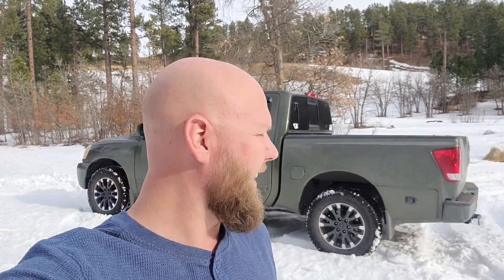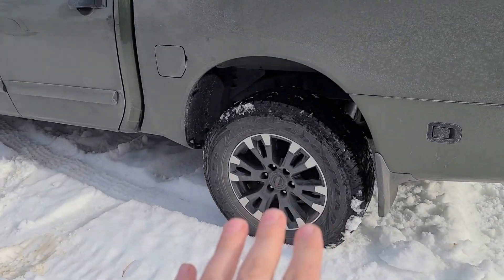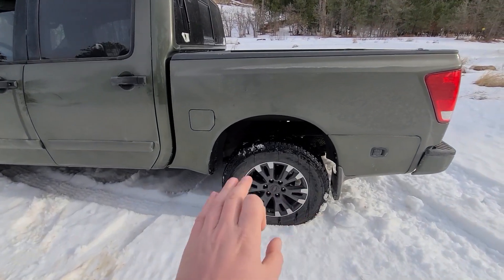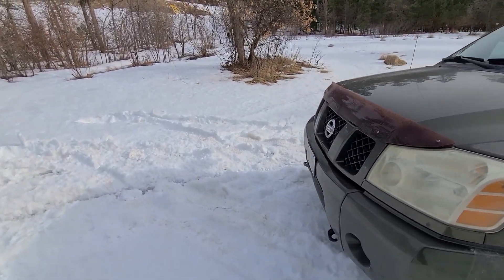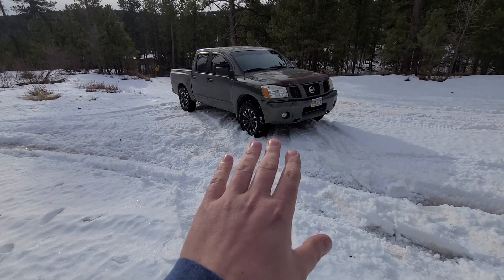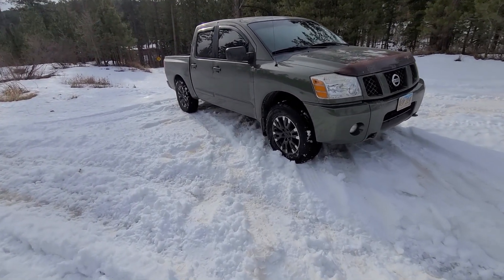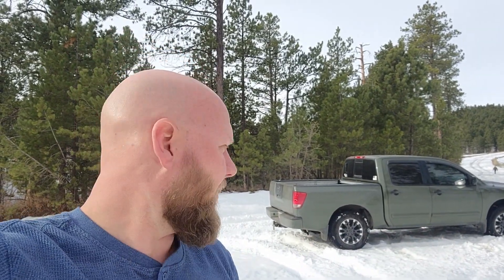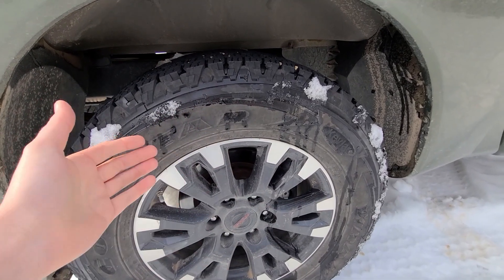Goodyear Wrangler Adventurer M+S Tires Owners Review On A Nissan Titan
Going over the third set of tires I have put on this truck and sharing my thoughts.